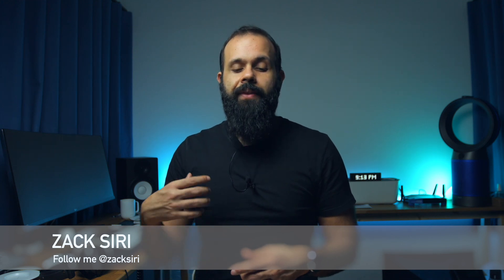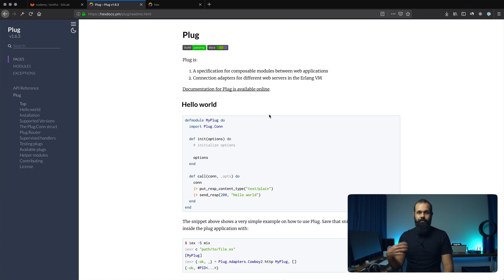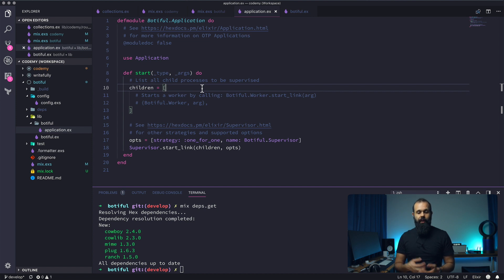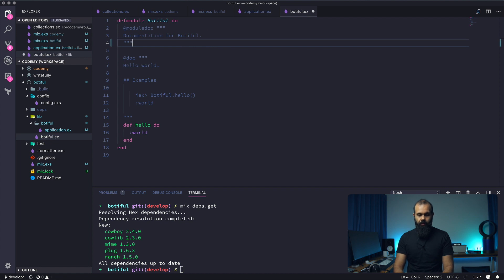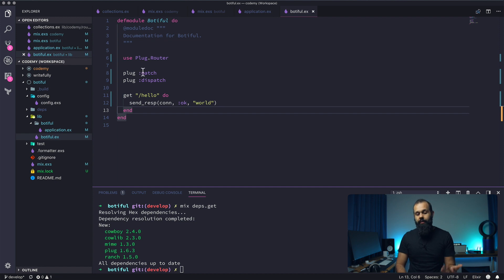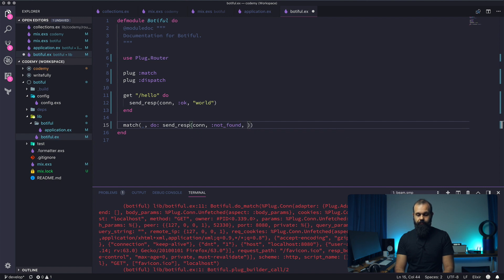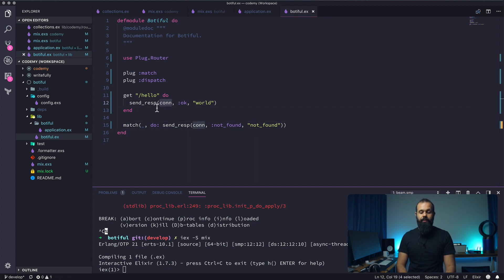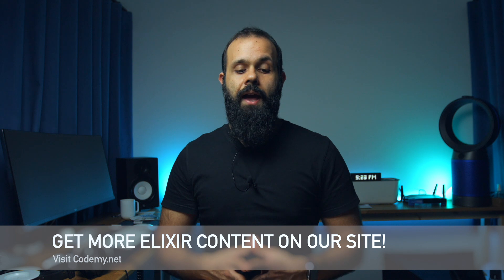Elixir: Setup Plug and Cowboy - [004]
We'll setup our project to accept web requests. This might feel like we're jumping the gun but it's OK. We need to work from something we understand then we will have ideas about where to go next.

In this episode we show you how to setup plug and cowboy in our project